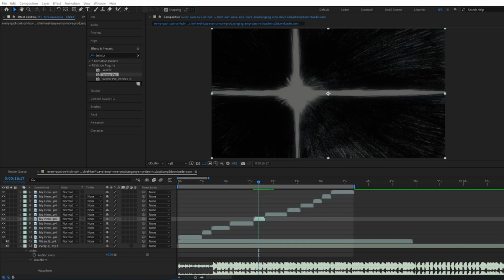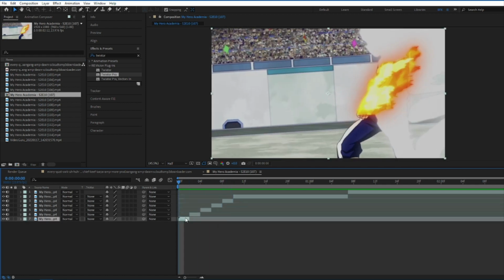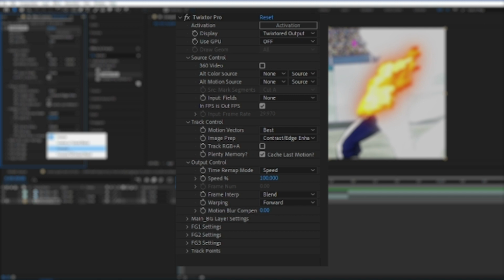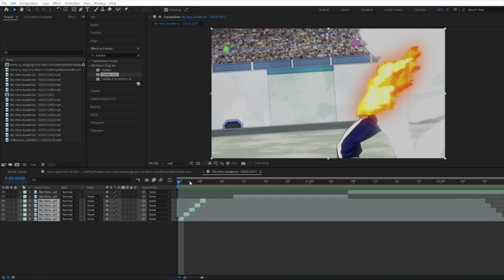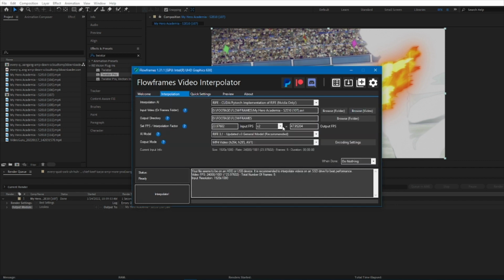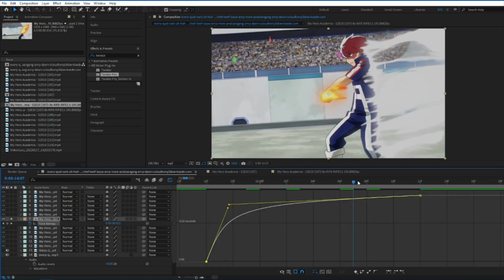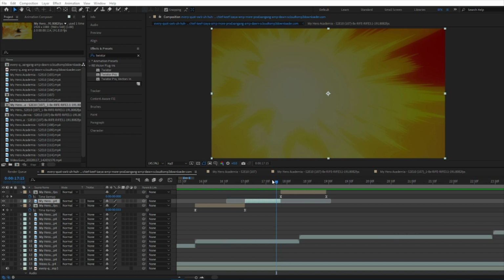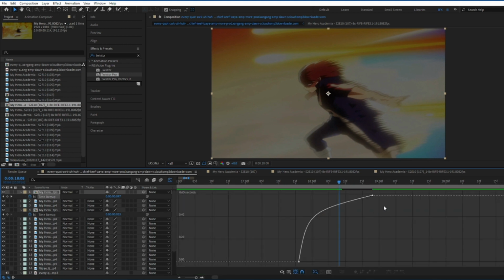AMV Remap Tutorial